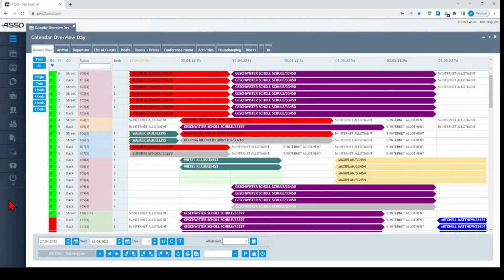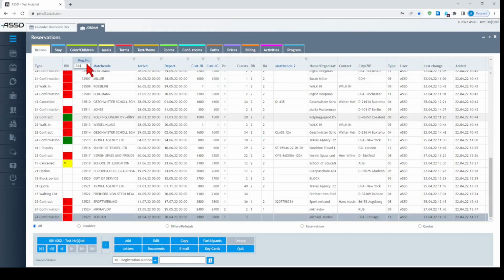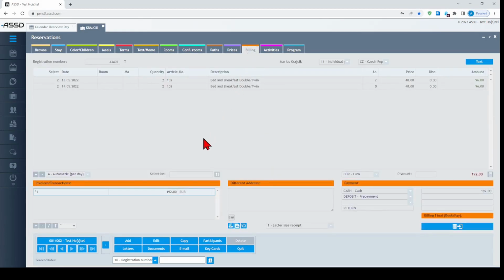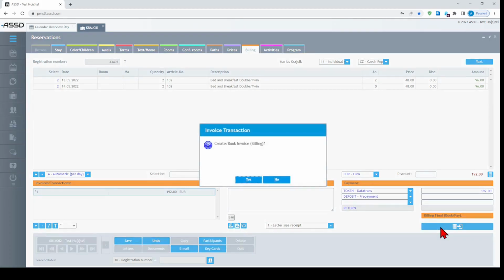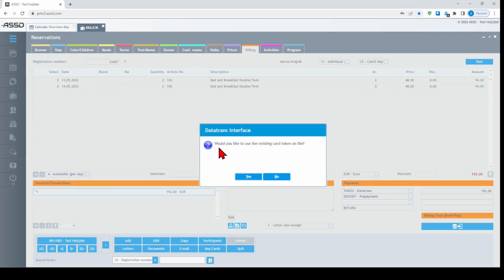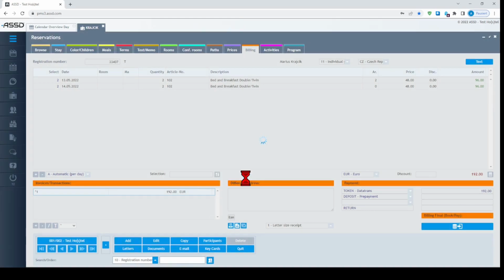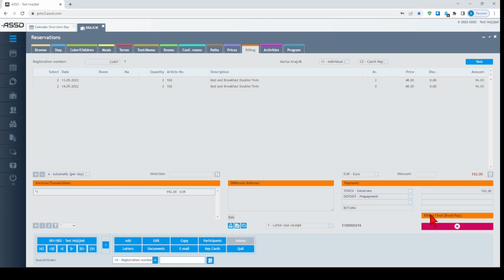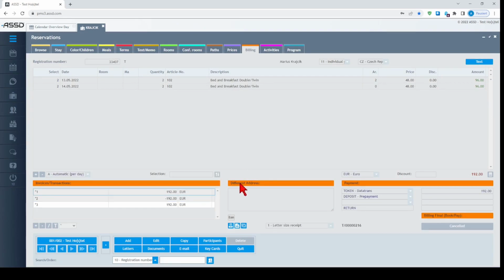ASSD How to charge a token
How to use a token to charge an invoice in our reservation form is described in this episode in the ASSD Training Center.

The ASSD Training Center in the web-based, super flexible all-in-one ho(s)tel management software.